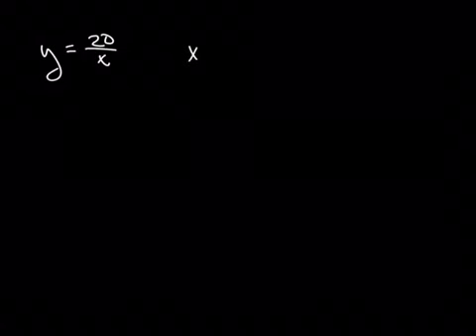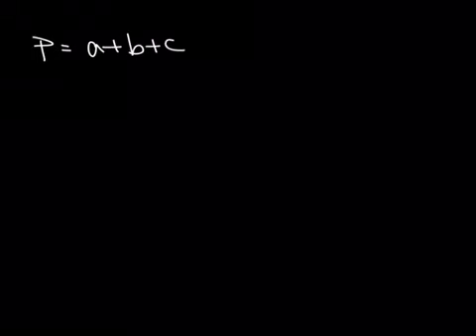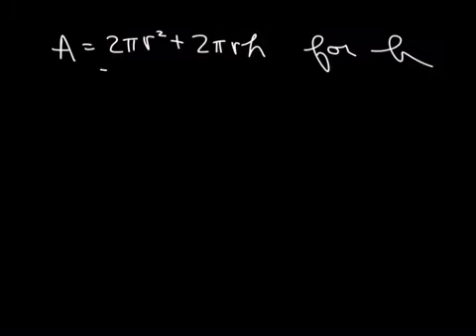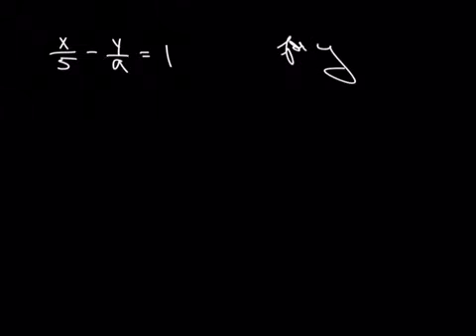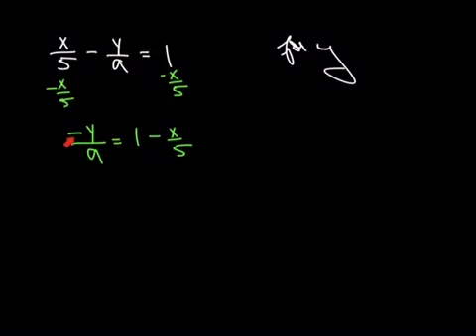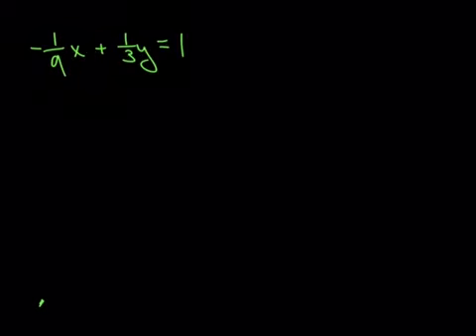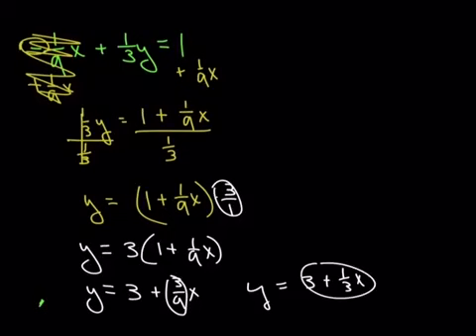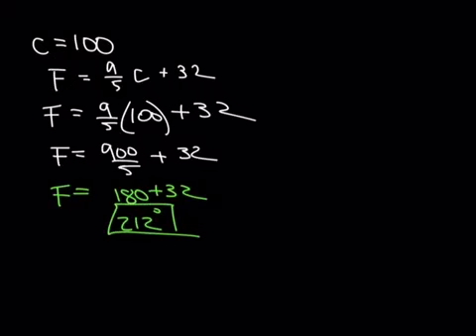2.5c kpc elementary algebra